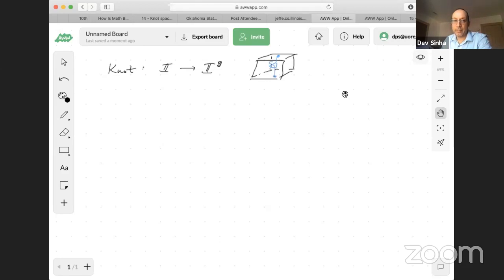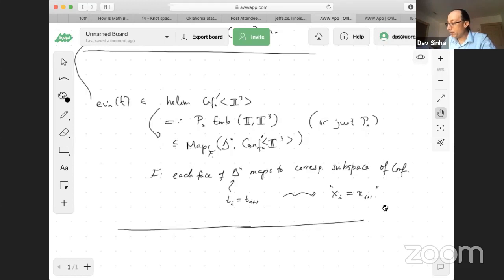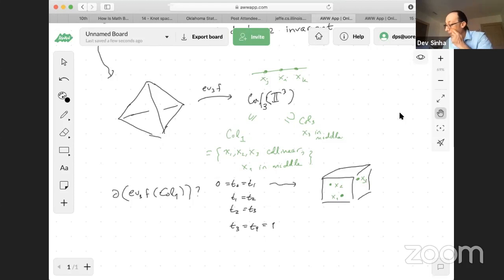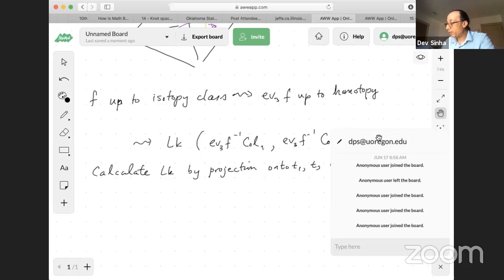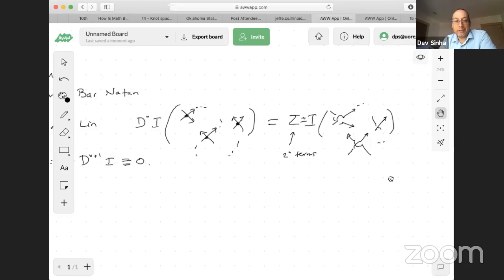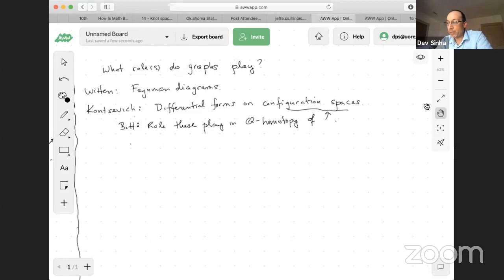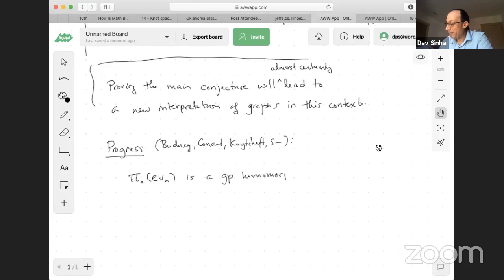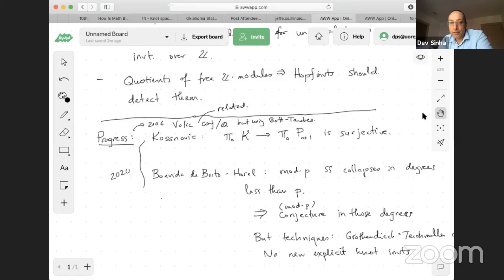Lecture 15: Knot theory and The Goodwillie-Weiss Tower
We discuss the Goodwillie-Weiss tower of approximations to the space of classical knots, and the theory of finite-type knot invariants.  We present cases of and progress on the conjecture that the tower serves as a universal such invariant.